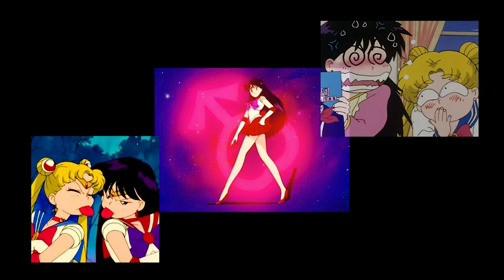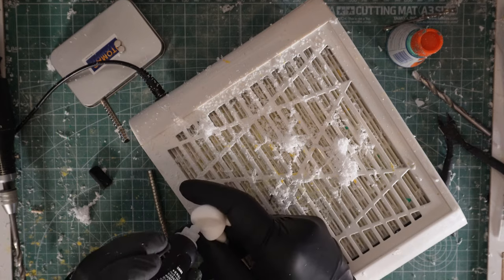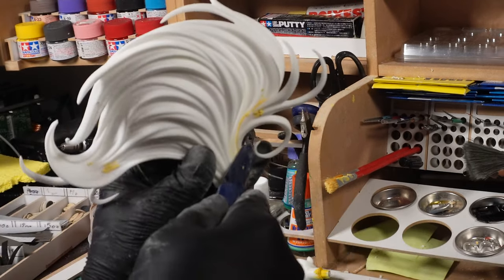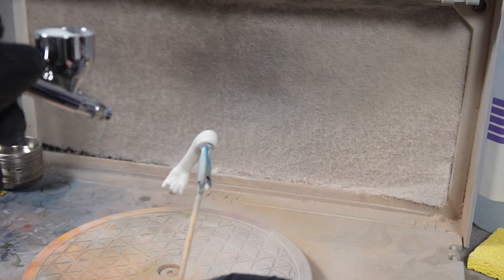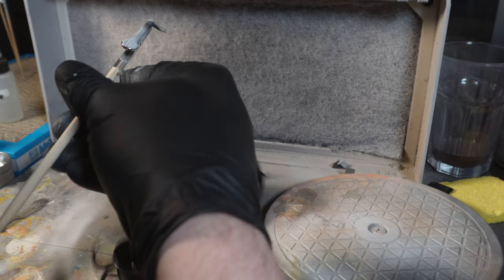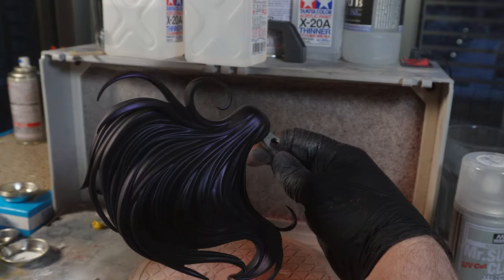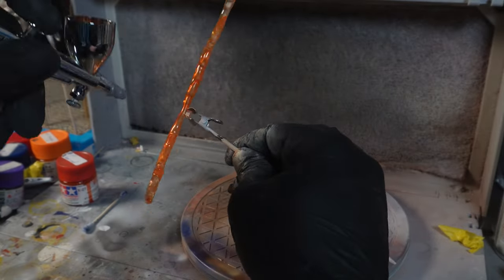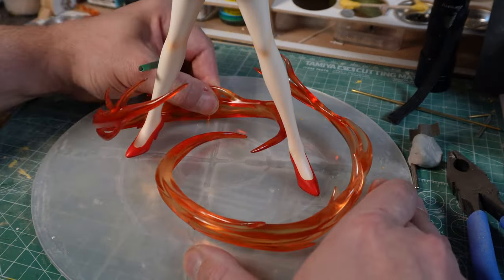Garage Kit - Super Sailor Mars built by AmagonRosh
The third garage kit video is finally out and I present you Super Sailor Mars from e2046. You will find all the steps I went through to make this figure: unboxing, pinning, putting the putty, sanding, painting with my airbrushes, adding pastel to give more depth to the colors, and finally the results.

You will find a lot of information in the video about magnets, brass roads, primer, masking plates, etc… But also about SMS - Scale Modeler Supply - and Mr. Hobby. And as usual, you will also find a lot of Tamiya in here.
To find more easily what you are looking for here are the chapters of the video:
0:00 Introduction
0:17 Opening
0:57 Checking the pieces
2:59 Pinning
5:03 Strong connection with magnets
5:05 Applying polyester putty
7:53 Sanding
10:17 UV light curing putty
10:45 Oups I broke it again
12:52 Priming and color base
14:01 fixing issues
14:51 Painting or masking?
24:35 Applying pastel
25:56 Resuming painting
26:35 Painting clear parts
28:06 Working on the eyes
31:04 Building the stand
31:56 Final reveal
33:44 Ending and other information

Before I give you the list of the tools I used, I wanted to let you know I have opened my Patreon page and you can find it You can find there, dedicated content, the details of all the colors I use in my videos, and also the mix was done to achieve the same effects, color grades, etc...

Here is the list of accessories, tools I used for this video:
- Video recording: Sony ZV-E10 4k. I really like this camera. It gives a very nice recording. Unfortunately, it is not very useful for slow motion. Everything is in HD. I need to look more. I also used a gimbal MOZA Mini-P at the end of the video for the final shooting.
- Mic: I use a Shure sm7b - it has an incredible quality - and it is coupled with a converter Presonus 24c. The 2 together make the sound of my voice way easier to edit.
- Video editing: I am still using Adobe Premiere Pro - It is an insane software and let you do everything you want. And this time, as I was more confident, I put some effects in the videos. I got a lot of fun hahaha.
- Drilling machines: Electric drill machine Bosh, Drimmel David Union 550E
- Sanding machines: MrHobby Gtool Cordless Polisher Pro, MrHobby Gtool Cordless Polisher Pro II, Proxxon No 28594-M
- Craft tools: Sharp Pointed Side Cutter, Straight Tweezers, Angled Tweezers… You can find all their tools
- Sanding papers: again I use Tamiya - 200, 320, 400, 600, 800, 1000, 1500, 2000, 3000, 4000. I had to go to that level as there were clear parts.
- Masking: Tamiya again. It depends on the garage kit again, but for this one I use the yellow tape 8mm, Mr hobby masking sol neo, and Mrhobby masking sol R.
- Masking plate: DSPIAE - find on AliExpress - Type A/B/C/D
- Putty: polyester putty, epoxy putty, white putty to correct the small imperfection, light-curing putty - all from Tamiya
- Paintings: primer surfacer white and Acrylic paint from Tamiya, Modo Pro Mix color 3 steps - 11 Flesh shadow orange, 14 Bright flesh, 17 Fkesh effect -, Mr. Crystal Color - XC04 Amethyst Purple -, and SMS Pearl Golden orange and Cherry Red.
- Pastels: Faber Castel soft pastel.

I hope you have enjoyed or will enjoy the video. If you have more questions or comments, please don't hesitate to leave a comment, or like, subscribe... The more follower I will have and video views, the more I am able to provide content.

And in the mid-time, pin, sand, and paint as much as you can!